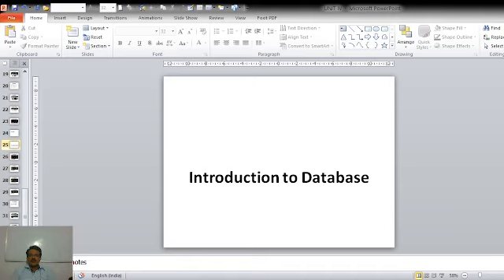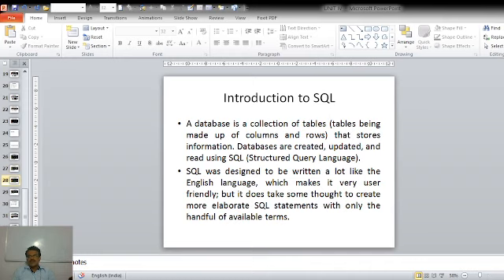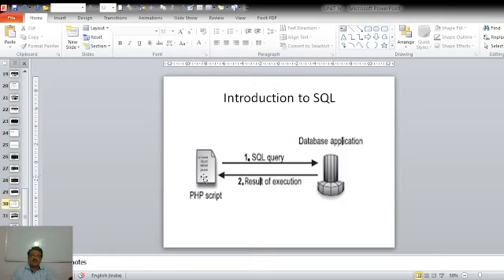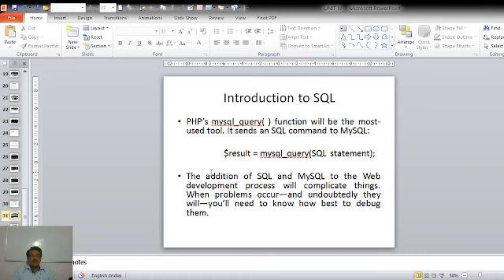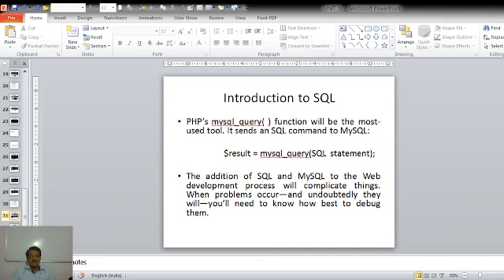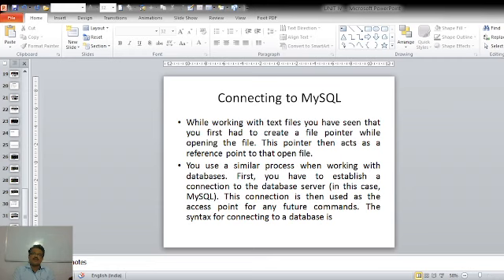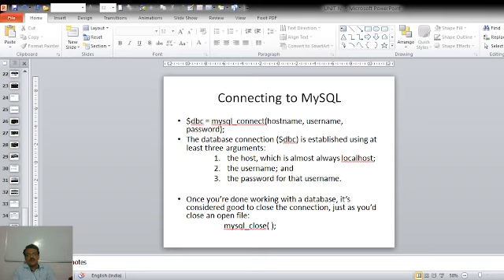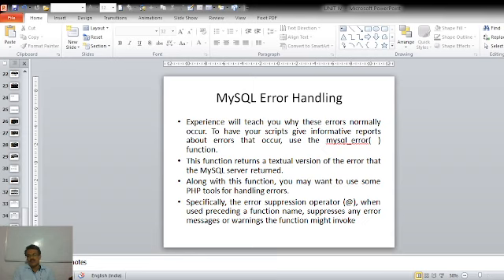BCCA Sem 4 - PHP & MySQL - Lecture 14